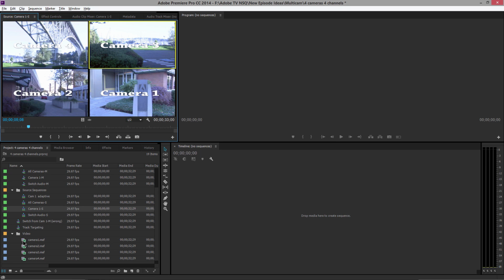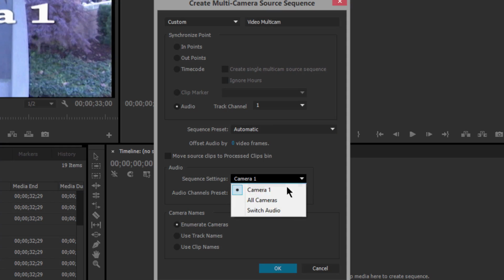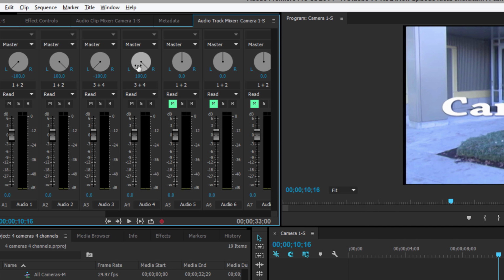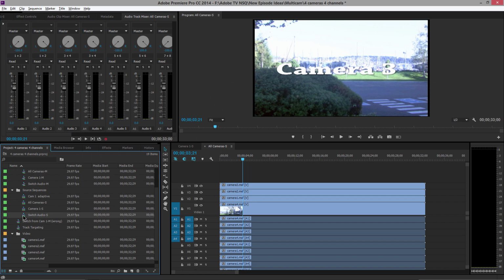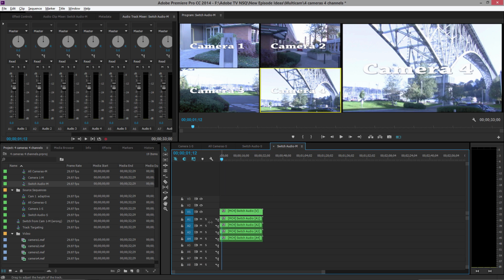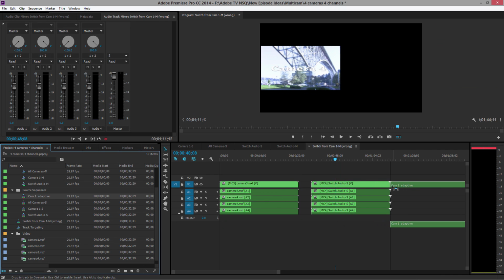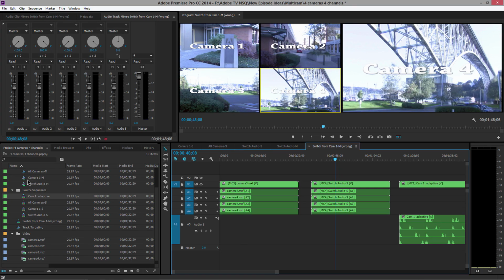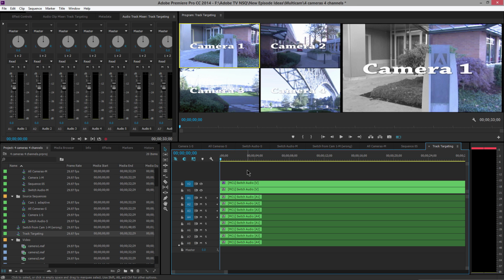Multicam Audio Advanced Settings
This tutorial will show you all the known gotchas when working with audio in Premiere Pro and creating Multicamera sequences.